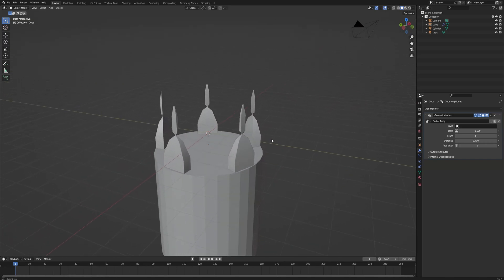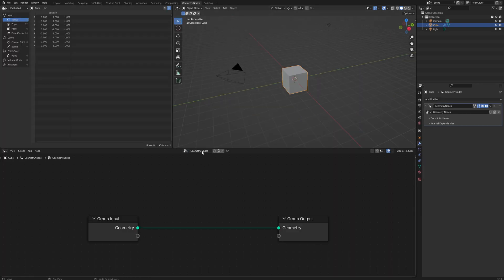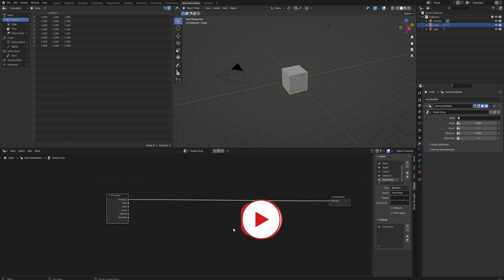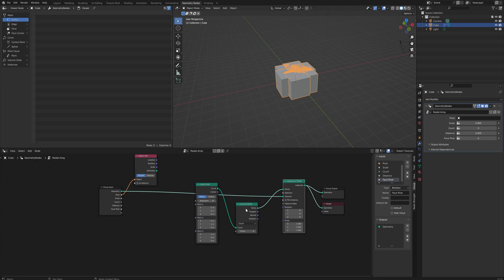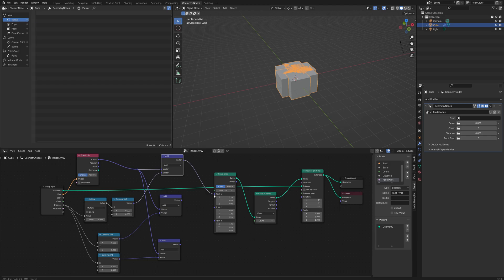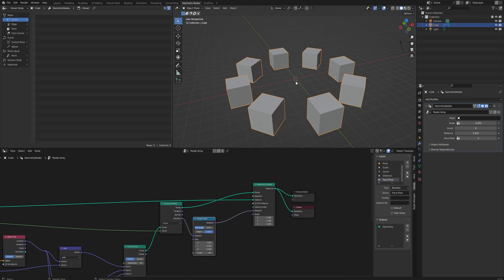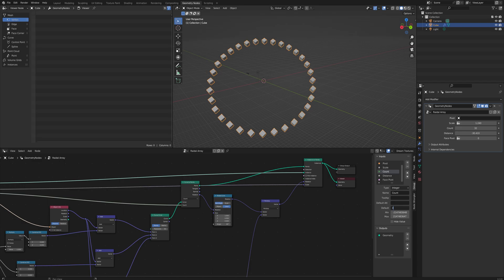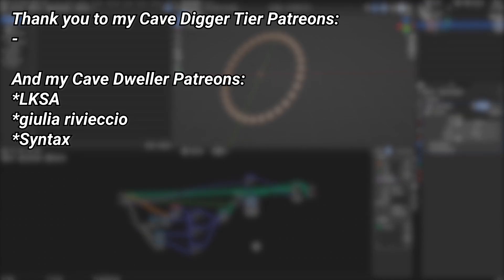Blender Geometry Nodes - Radial Array Tutorial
Now that I'm getting my mind into Geometry nodes, i've finally made a custom modifier to do something I've always wanted a quick and easy way to do... make a radial array!!!